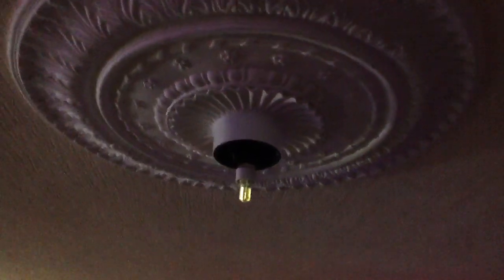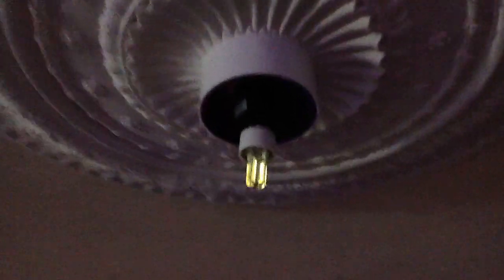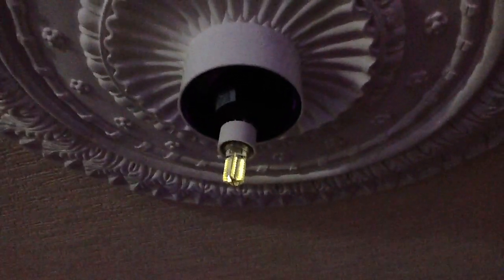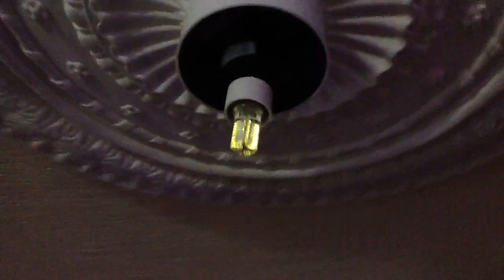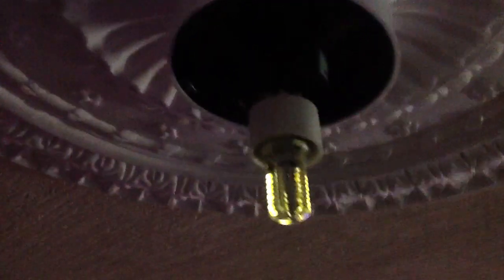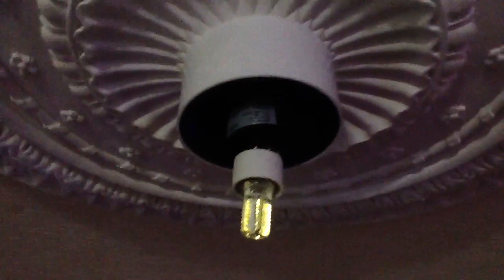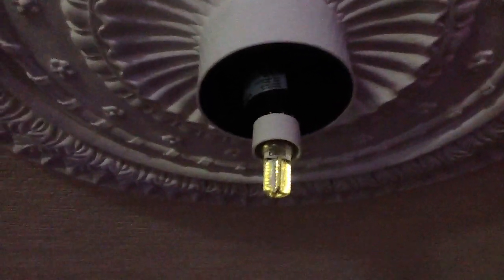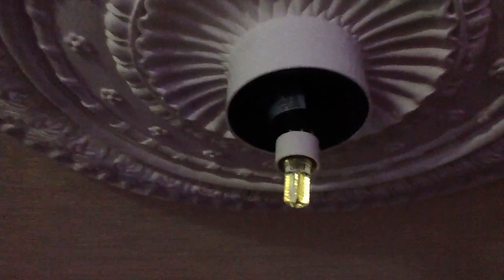LED lamps glowing when turned off.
Some of the simpler LED lamps that use capacitive (or resistive) droppers can glow slightly as soon as they are put into lampholders, even though the switch isn't turned on.  I can only guess this is due to the capacitance between the switch circuits wires causing slight coupling of current that is probably in the region of microAmps, but enough to make strings of LEDs glow visibly.
If there's an electrolytic capacitor with a discharge resistor across it then that can shunt the current so the voltage drops below the point the LEDs would light.
The same effect has caused issues in the past with compact fluorescent lamps, where the internal capacitor would slowly charge up until the circuitry would kick in and drain the capacitor again causing the lamp to pulse visibly in a dark room.
I quite like the effect.  The current involved is so low that it can pretty much be classed as free light.  (but sadly not true overunity power)